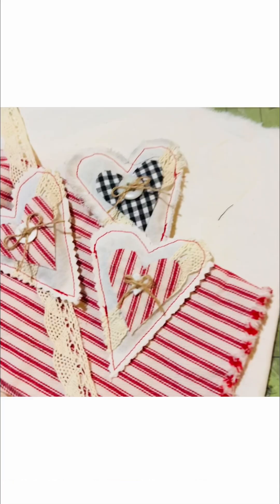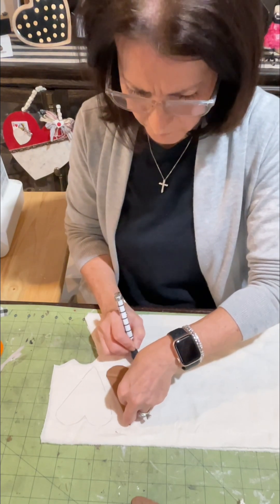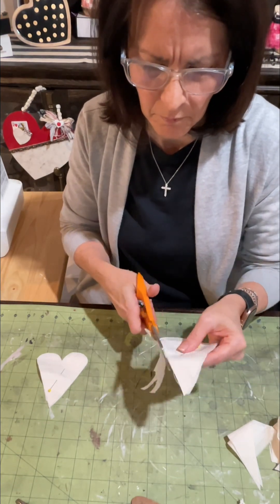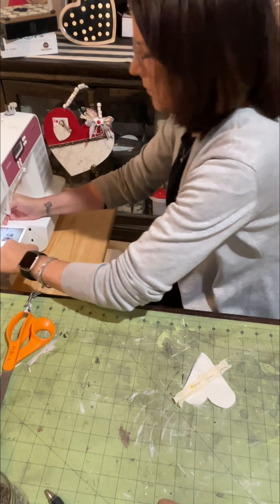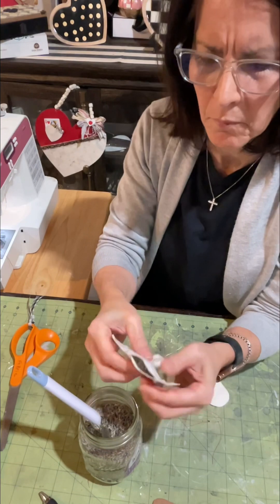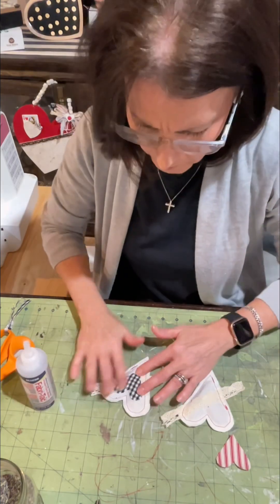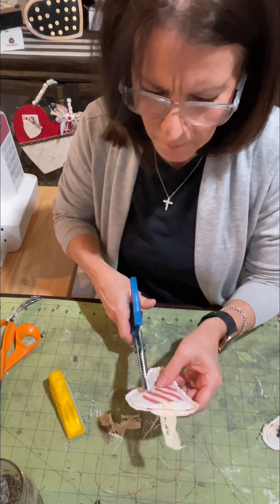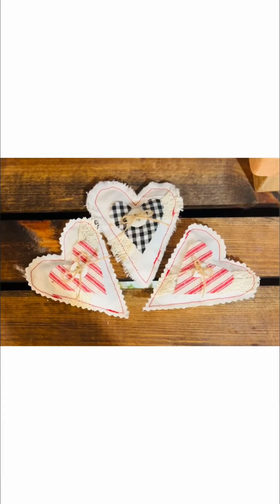Heart sache filled with lavender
I love using materials I have around to repurpose and create something new. I had these remnant pieces of fabric, leftover lavender from when we visited a local farm last summer. Grabbed some cardboard to make templates.
I hope this inspires you to create some.